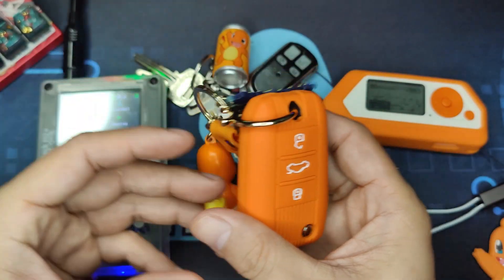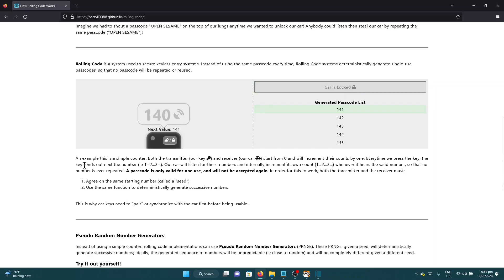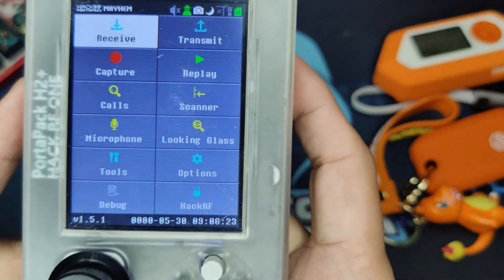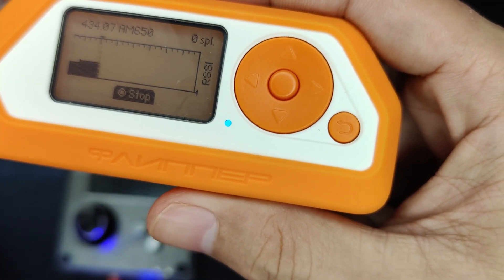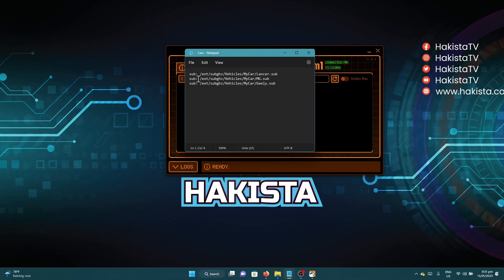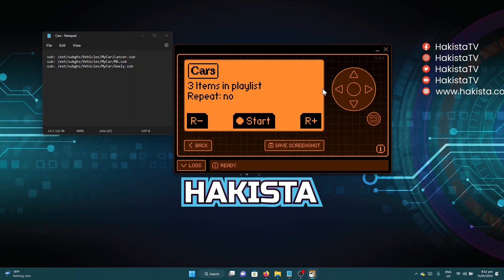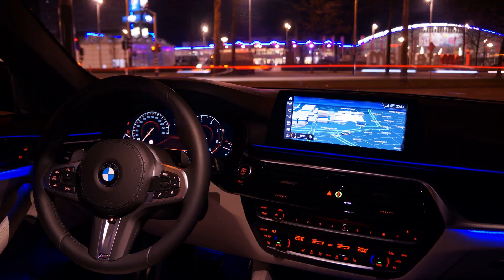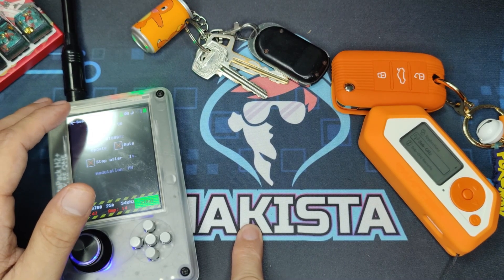Hacking 3 cars in 10 seconds // Pinoy Hacker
In this video I demonstrate how to open 3 cars in 10 seconds using flipper zero and its subghz playlist. HackrfOne is also used to block frequency signal.